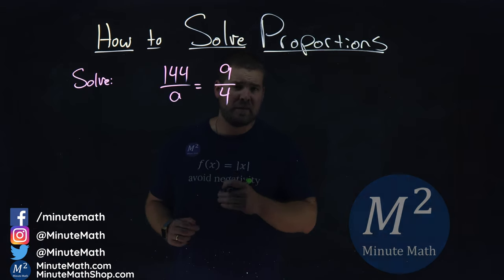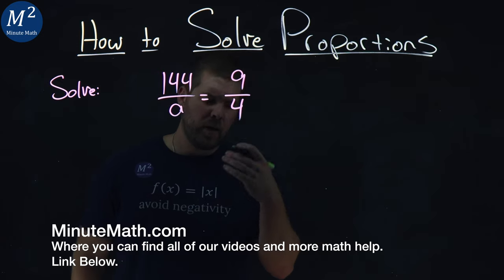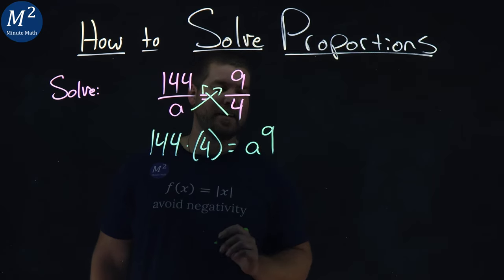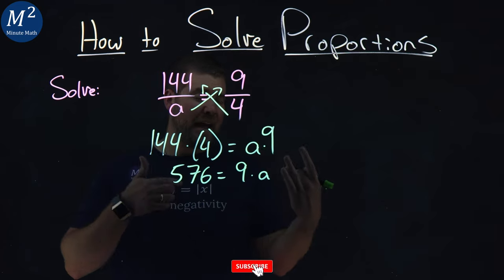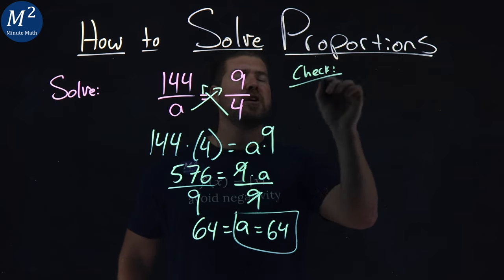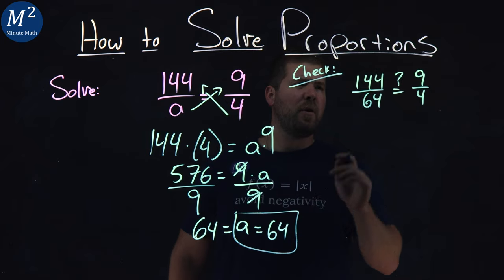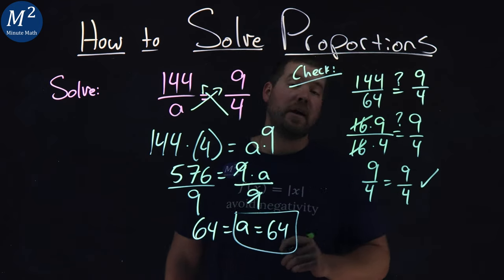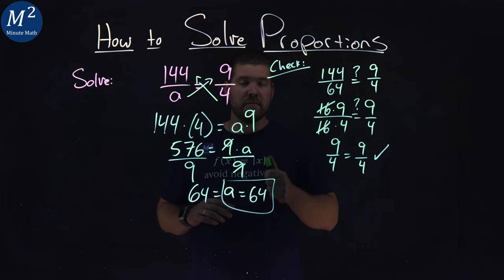How to Solve Proportions | Solve 144/a=9/4 | Part 2 of 3 | Minute Math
In this video we learn how to Solve Proportions. We solve the proportion 144/a=9/4. We use the cross product to solve this proportion.

Amazon Store Front: How we make our videos, Recommended Educational Resources, Etc.:

Marecek, L., Anthony-Smith, M., & Mathis, A. H. (2020). Use the Language of Algebra. In Prealgebra 2e. OpenStax.